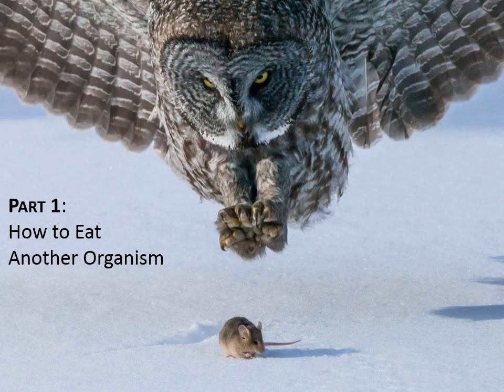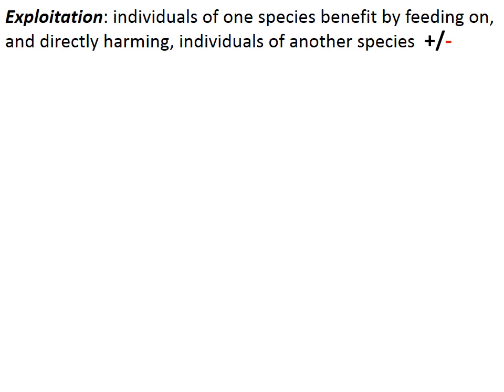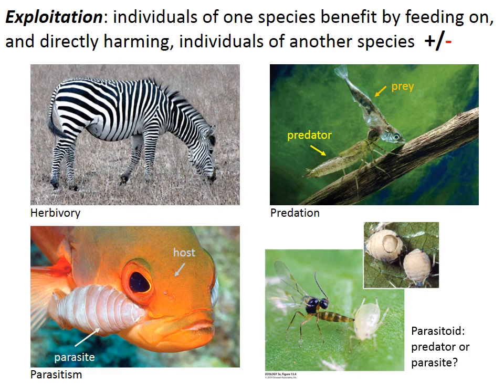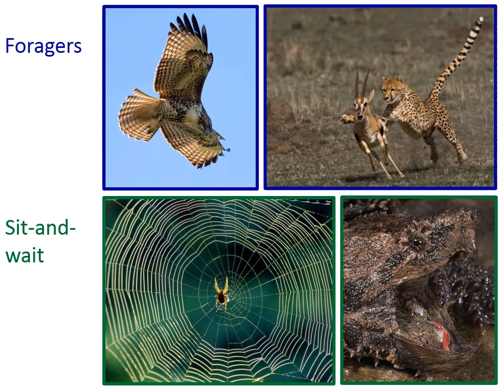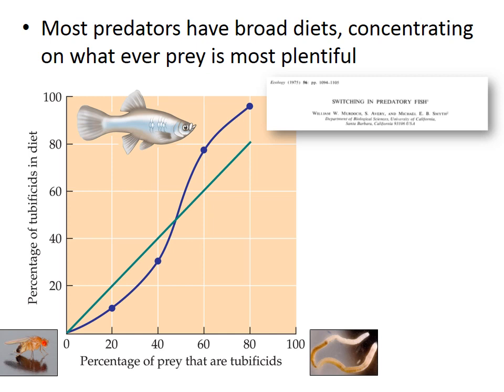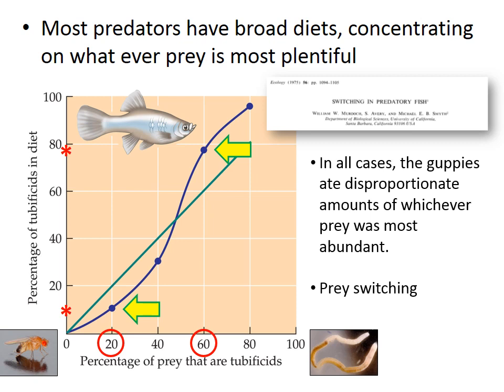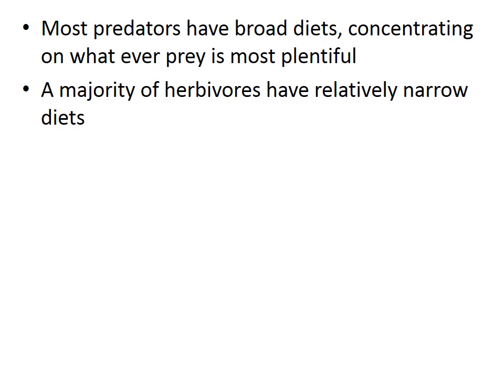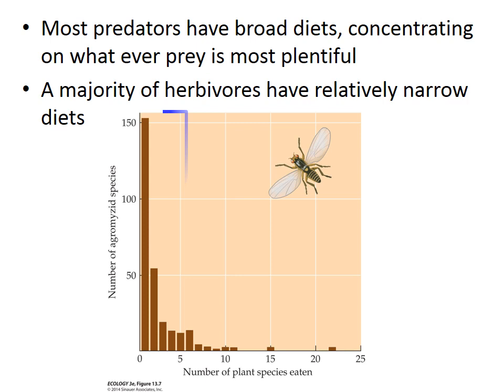Predation Part 1: How to Eat Another Organism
This is the first part of a three-part presentation on predation, designed for use in an undergraduate introductory ecology course. All three parts can be found on my YouTube channel:

Part 1: How to Eat Another Organism
Part 2: How to Avoid Being Eaten
Part 3: Exploitation & Population Cycles